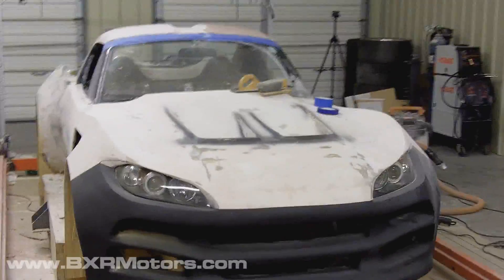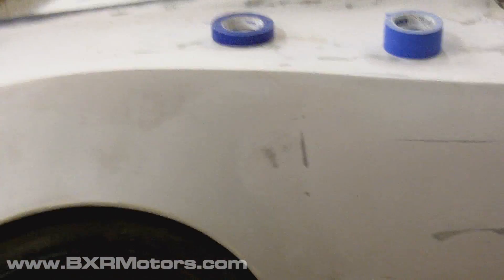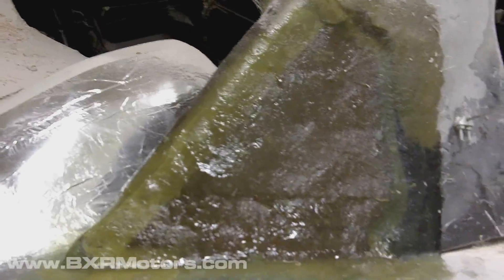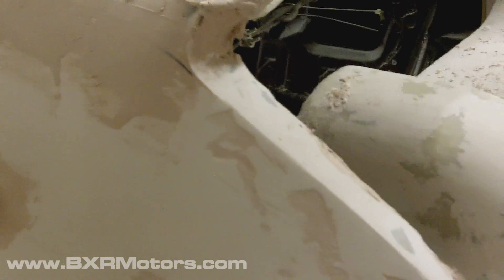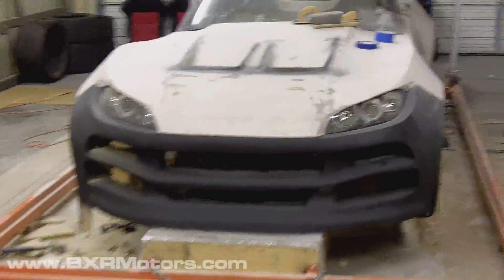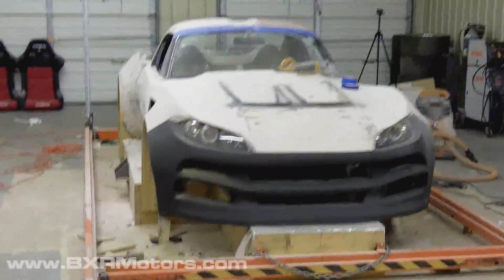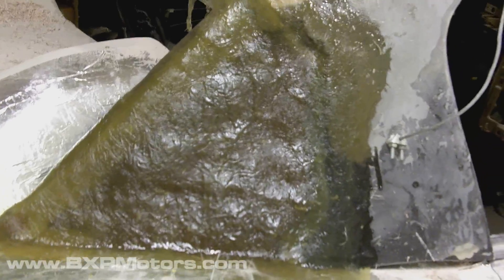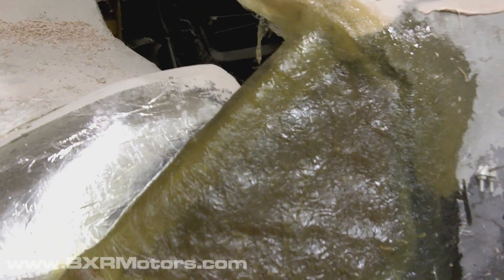Bailey Blade XTR Car Design | How to fix fiberglass issue - Part 26